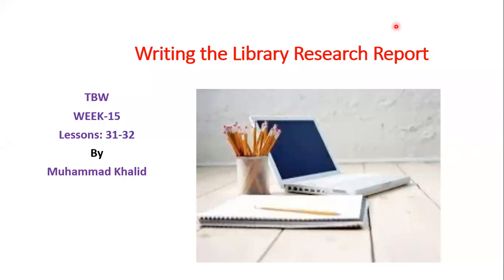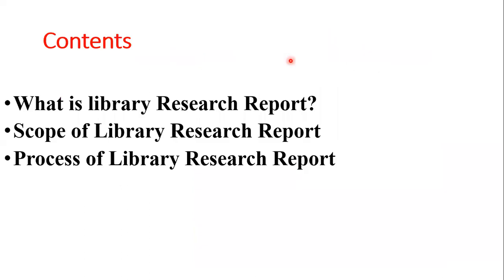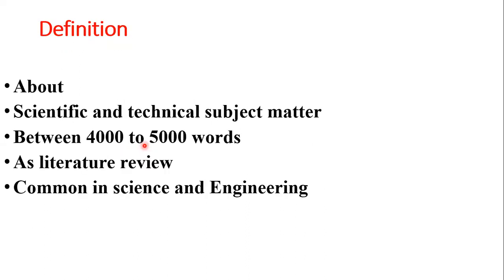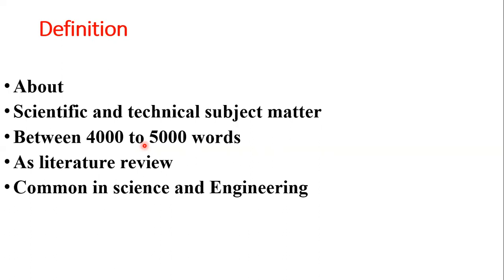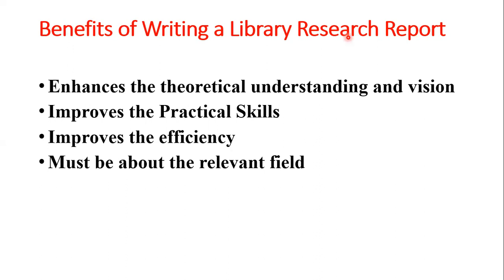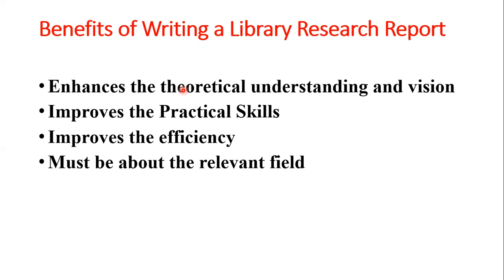TBW Flip WK15 Clip 1